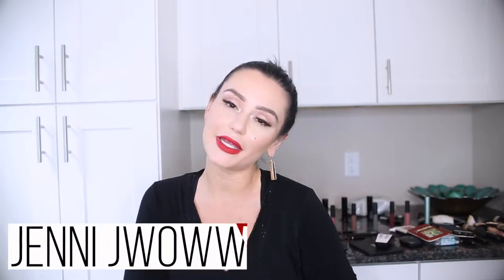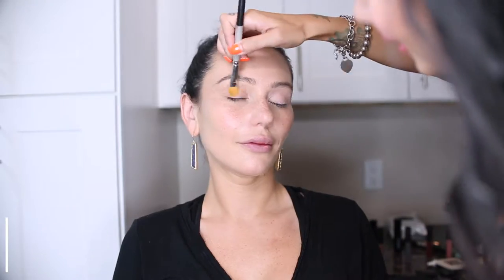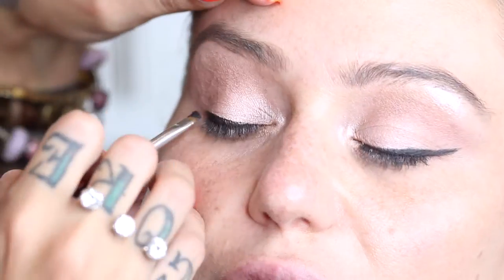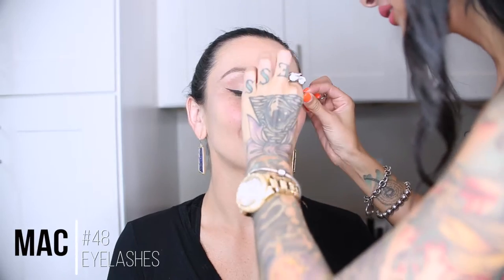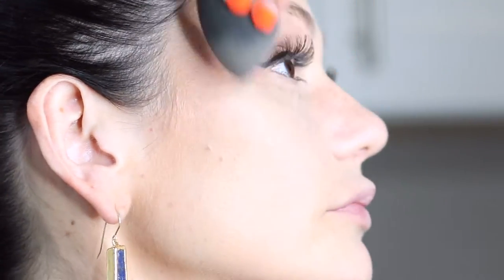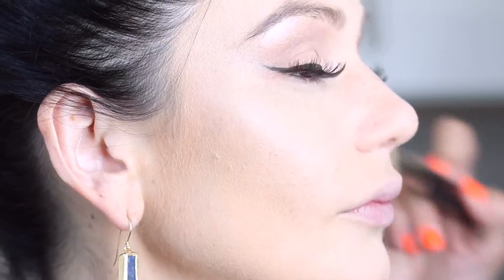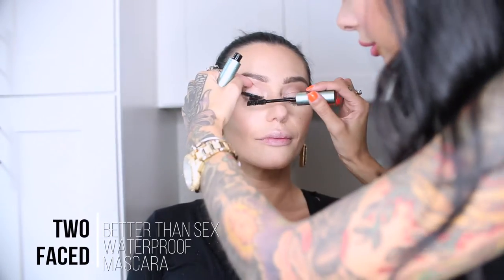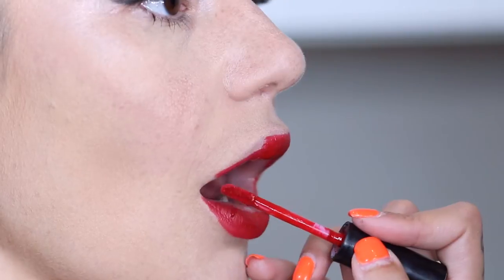Marilyn Lip Stain